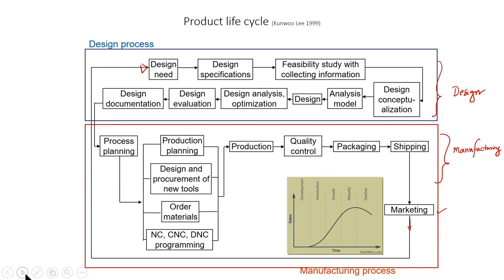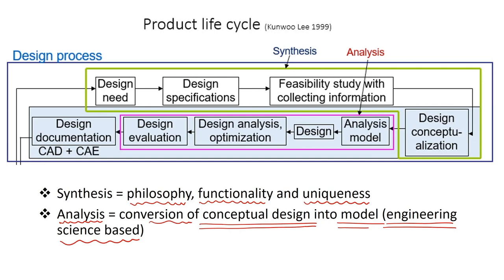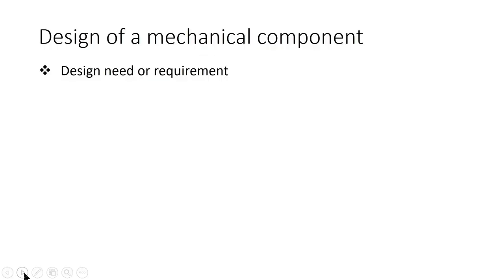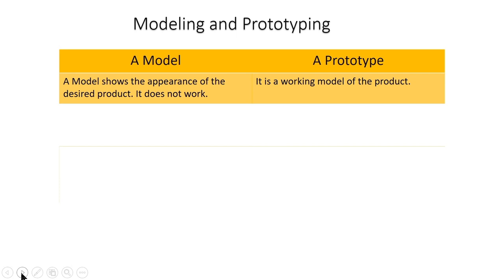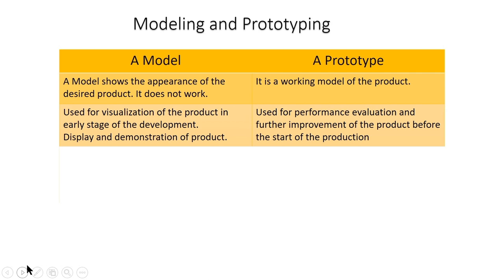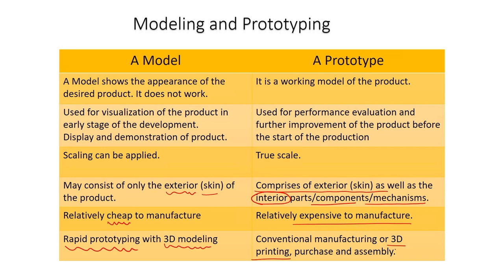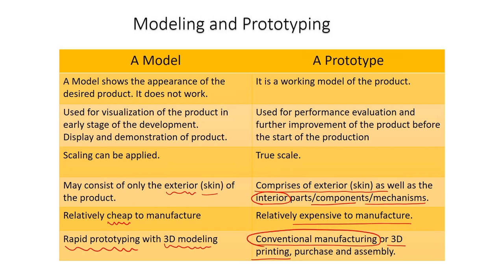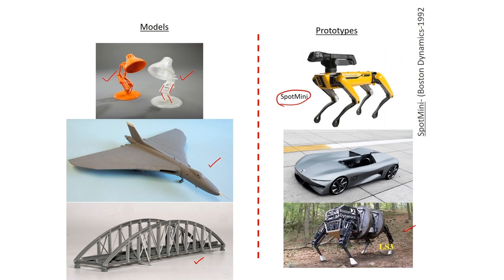Lec 8: Computer aided design of components